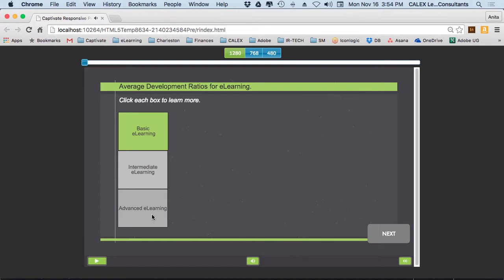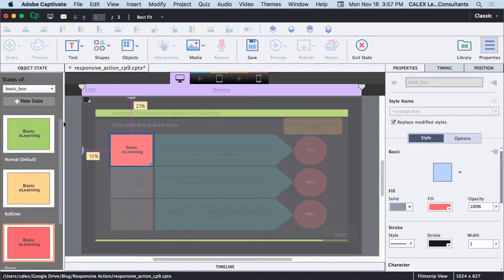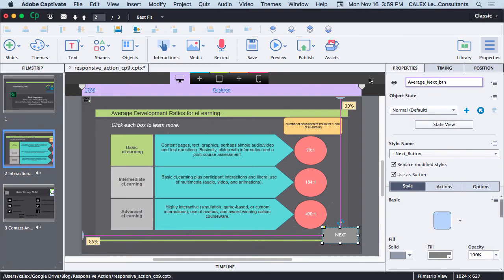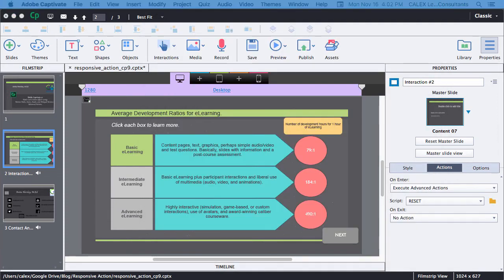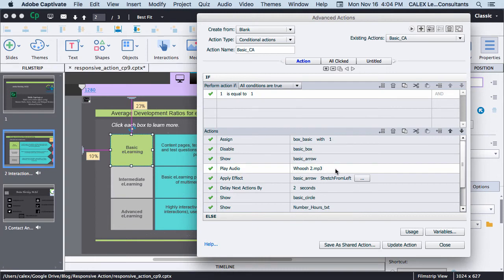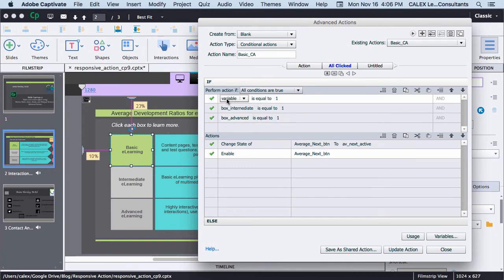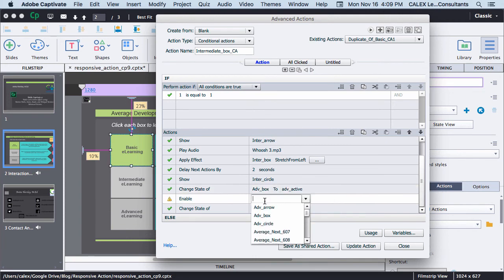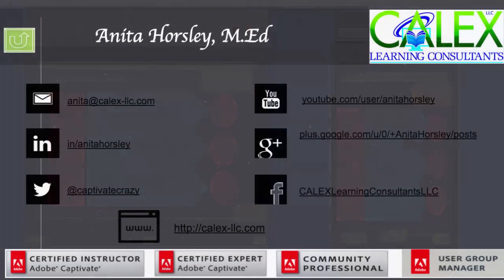Adobe Captivate 9 Custom Actions in Advanced Actions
This tutorial will take you through step-by-step how to create a custom interaction using timed effects, delayed actions, states, and audio all within the same advanced action. It's long, but hopefully it will help you create some really cool engaging stuff with the new features of Adobe Captivate 9. If you want to see more blog posts go